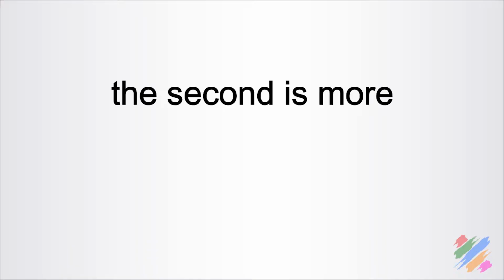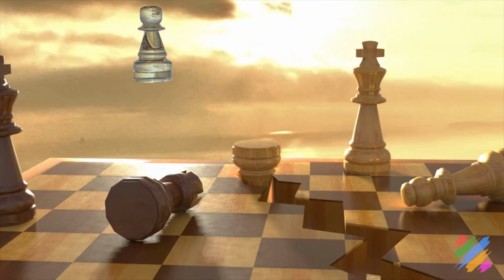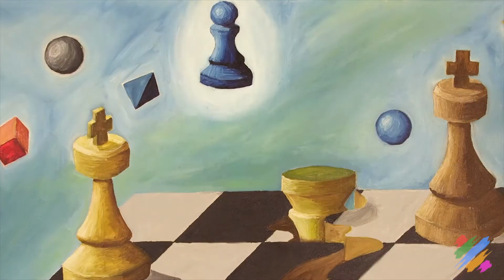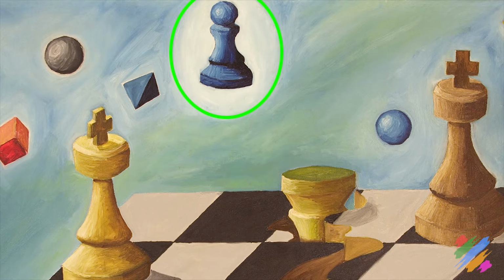10-5 The Pawn - Free Oil Painting Video Course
Lesson 10.5 "The Pawn". Another example of neo-metaphysics painting. Here you will see the reinterpretation of the 1992 metaphysical painting "the pawn", in this "neo" style.